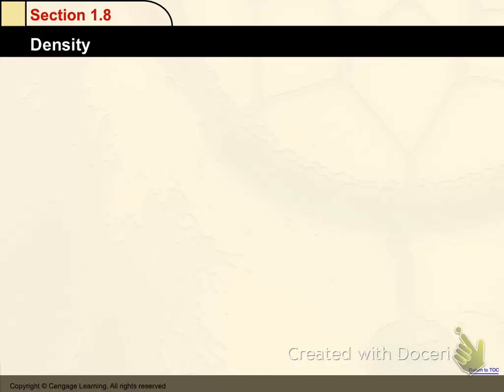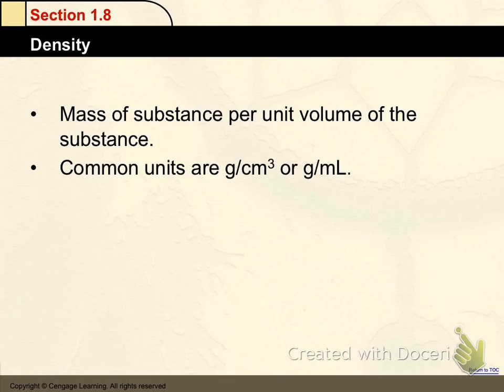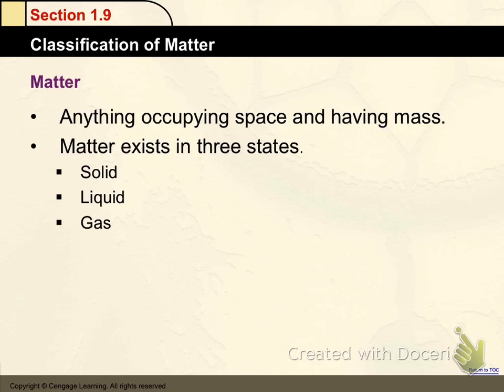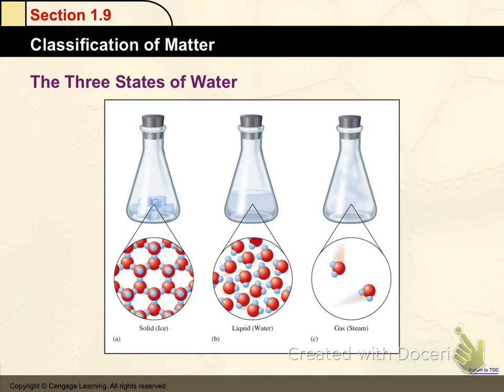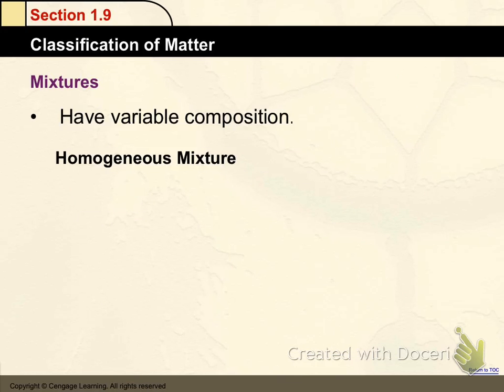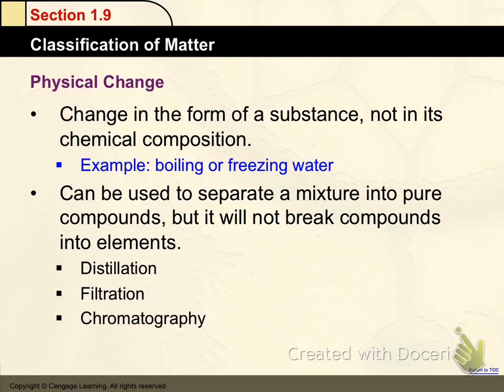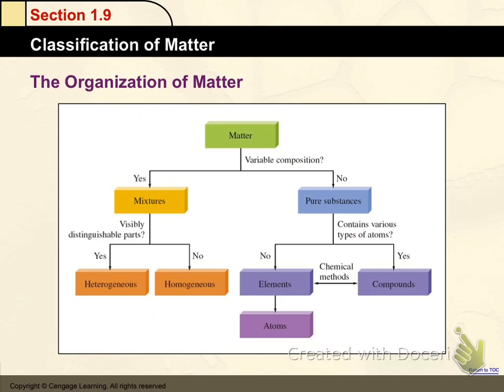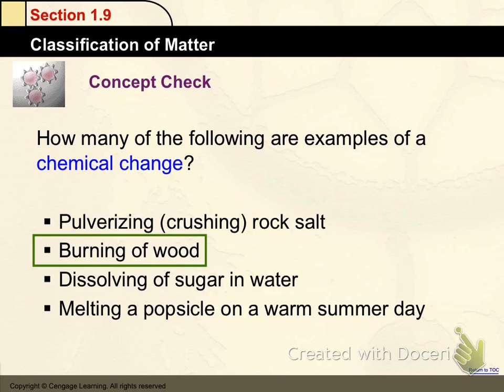APKhem1 8 1 9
A quick overview of density and classification of matter